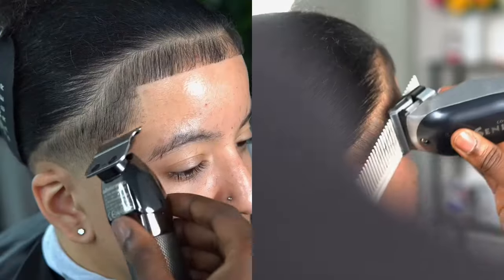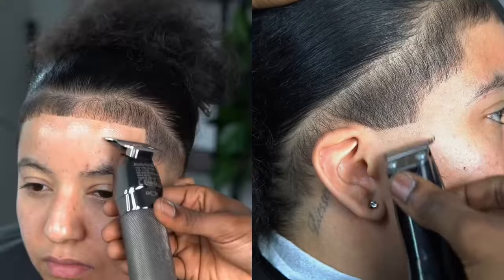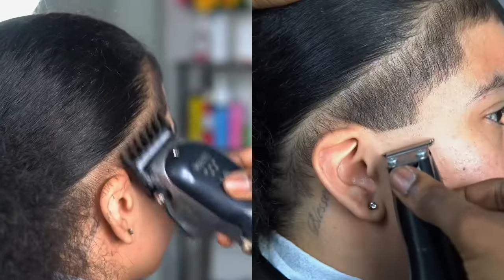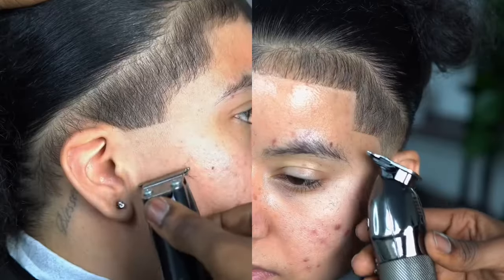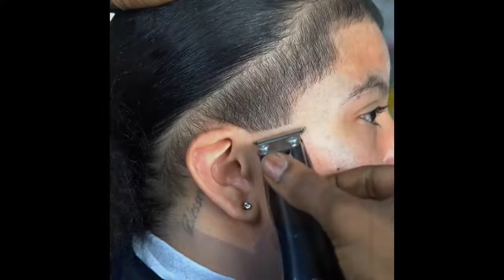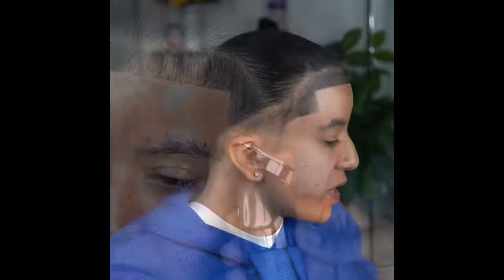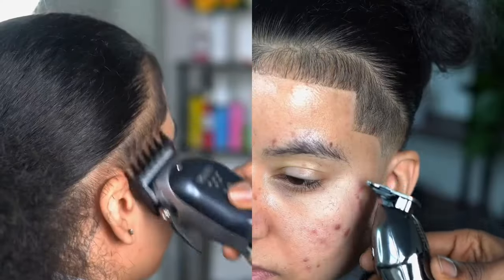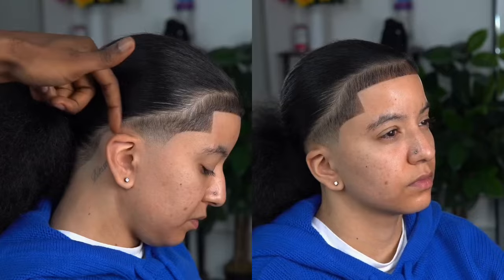Client came in to receive a tapered hairline & left with just that | Client paid $175